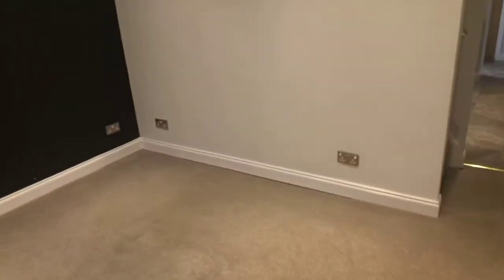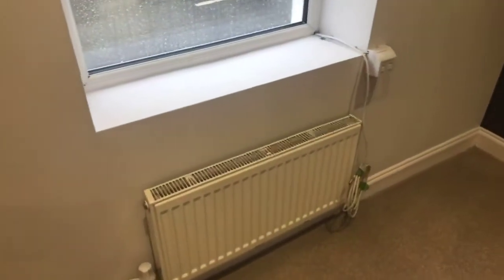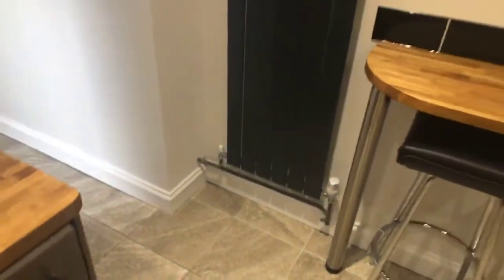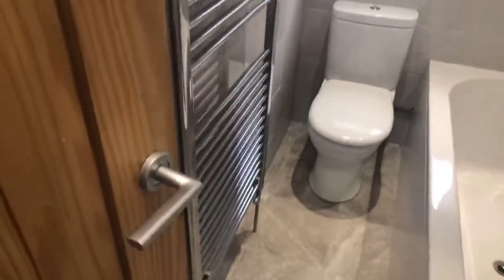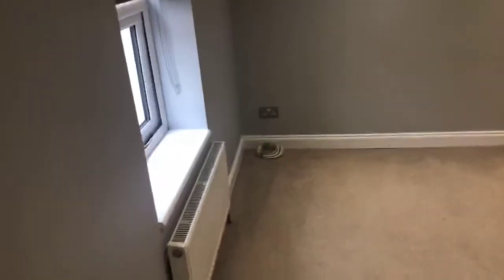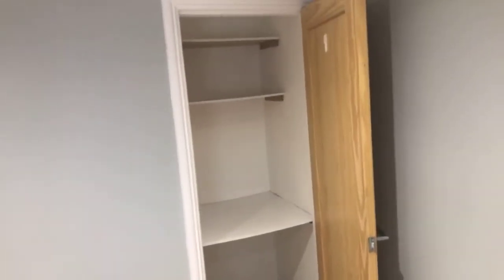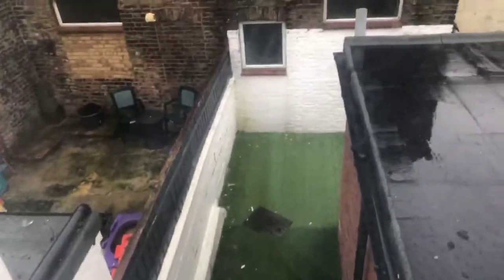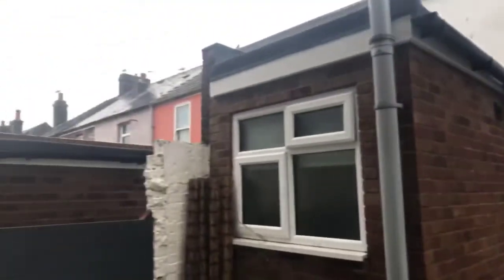Tower hamlets street Dover